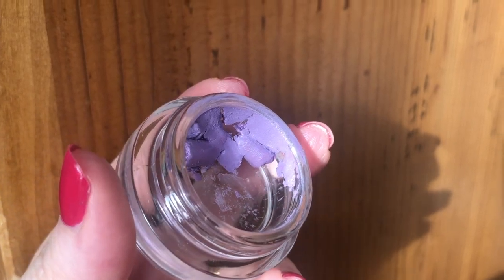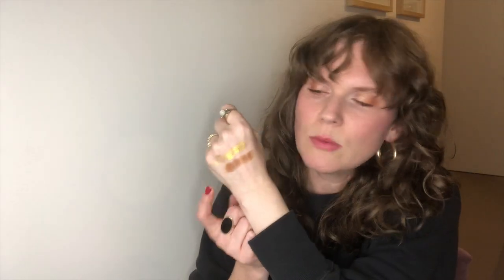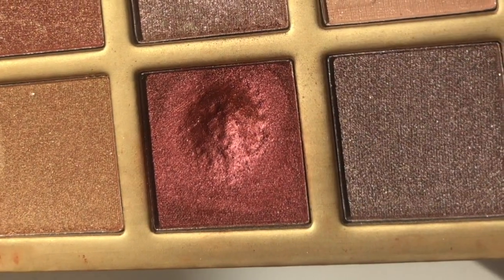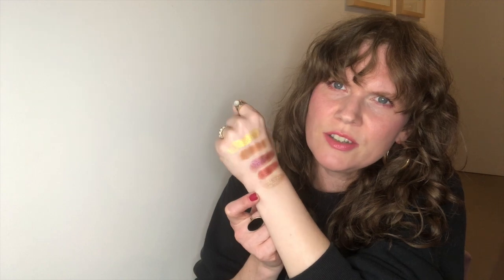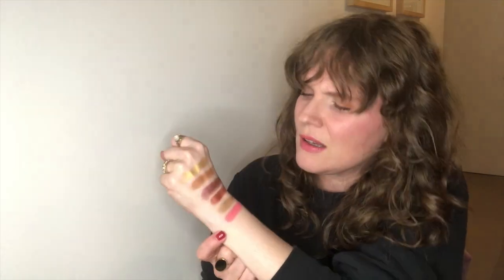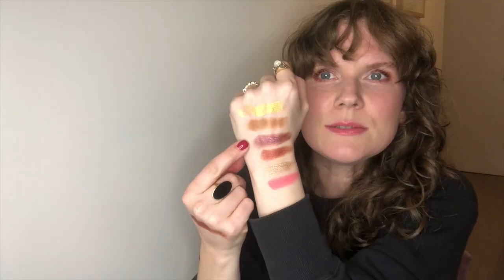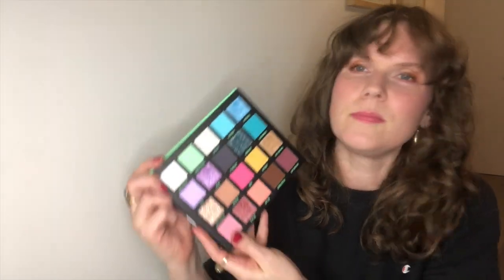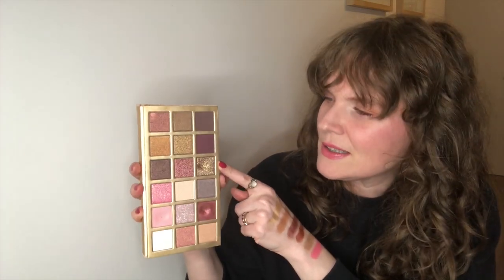HUGE! Pan Those Eyeshadows 2023 Update 10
This is my October update to my panthoseeyeshadows2023 project!

Ruth: @ruthfoley
Dannie: @DanniesMakeup

Eyeshadows featured:

Urban Decay U Got The Look Prince Eyeshadow Palette - Endorphinmachine
Creator Revolution Forever Limitless Nude Reign - Swim
Revolution Eutopia Palette - Enamour
XX Revolution Bare Luxx - Golden
Revolution Jewel Glow Palette - Shade 1
I Heart Revolution Pineapple Palette - Sweet
Revolution Rockstar Nude Edition - Tease
Beauty Bay Retro Love - Be My Baby
Natasha Denona My Dream Palette - Aspiration
Revolution Forever Flawless Desert Desire Palette - Desire
Revolution Pro New Neutral Passion Palette - Sham
XX Revolution Bare Luxx - Ignite

Chapters:

Intro: 0:00
Old Shades: 0:48
New Shades: 7:00
Pan Percentage: 16:45
Outro: 17:46

I own the rights to the music used within this video.